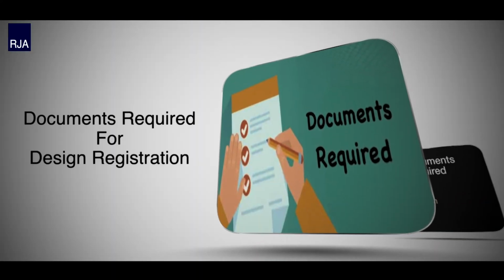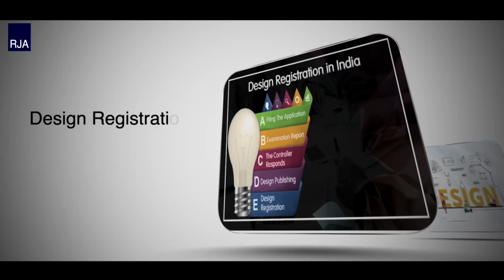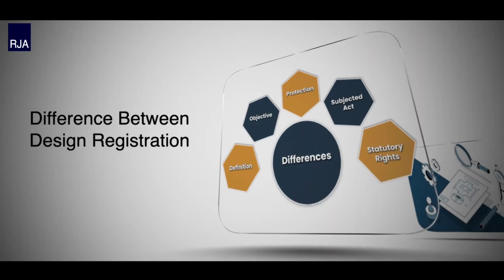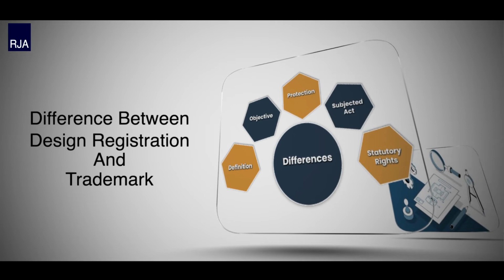Design Registration | Design Registration Process | Design Registration India